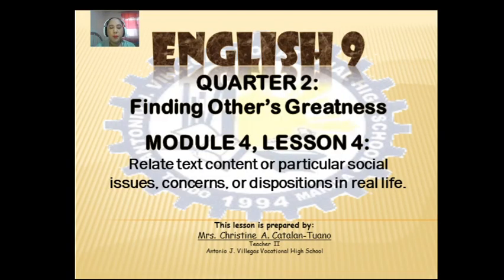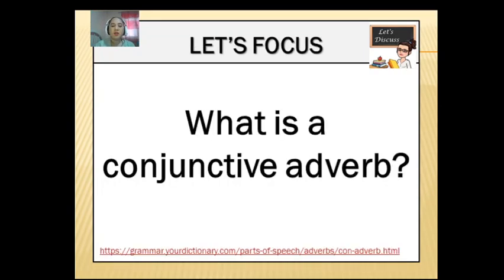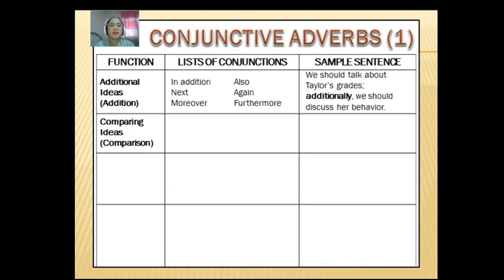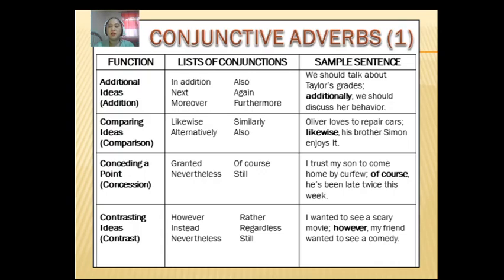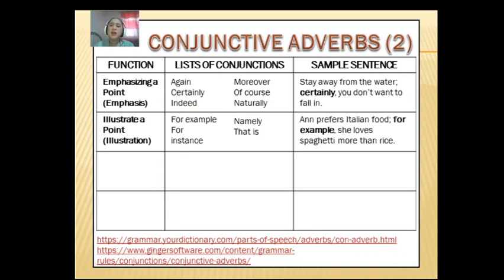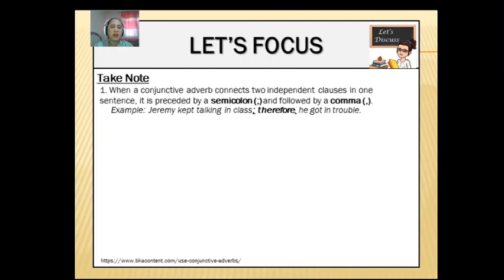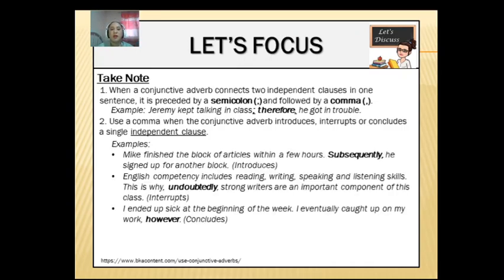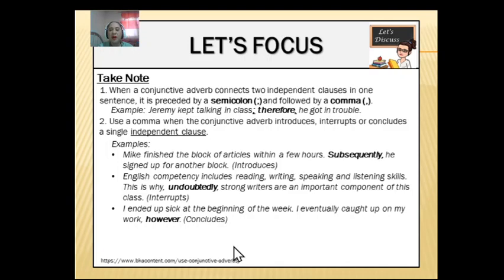Quarter 2 Module 4 Conjunctive Adverbs